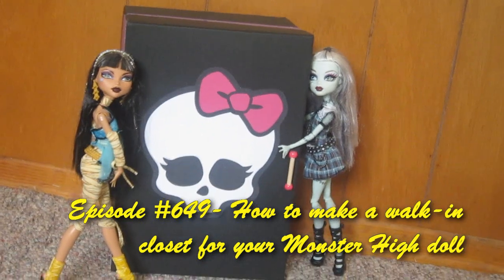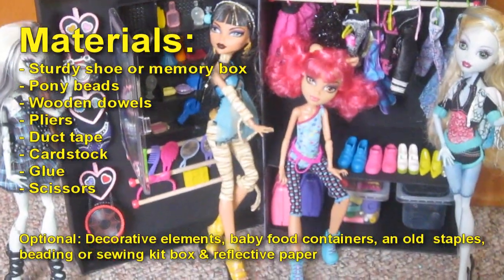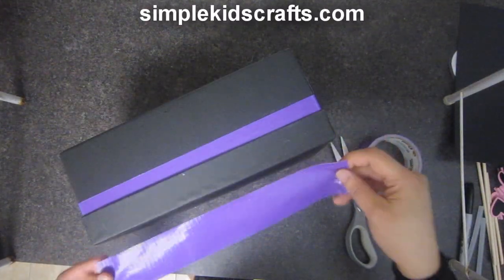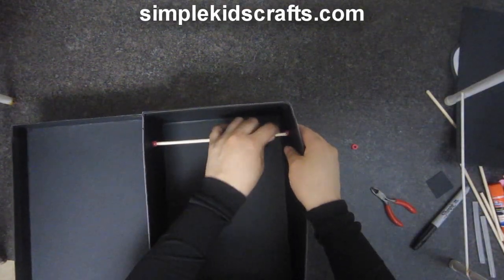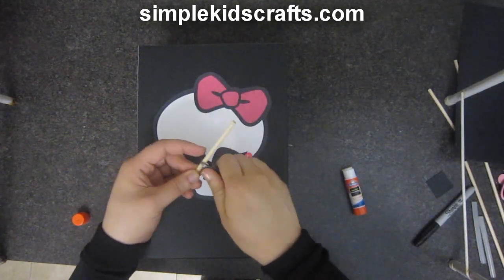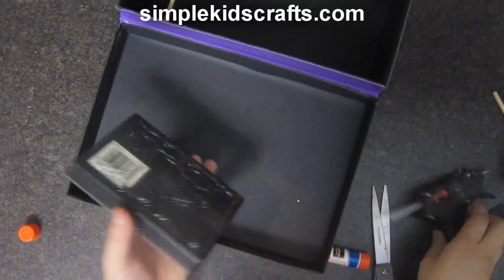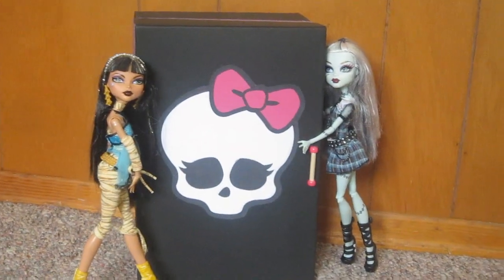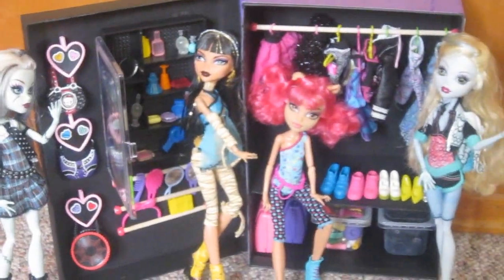Make a doll Walk-in Closet - Doll Crafts - simplekidscrafts - simplekidscrafts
How to make a doll walk-in closet - Recycling - EP 649. In this video we will show you how to make a walk-in closet for Monster High dolls.super easy and with recycled materials.

Simple Kids Crafts is a video blog dedicated to children's arts and crafts, as well as sharing craft recipes and experiments.. We offer easy and simple crafts with step by step instructions, coloring pages, school resources, educational materials, arts and science projects for kids, parents and teachers and all for FREE!

XOXOXO,
Merve